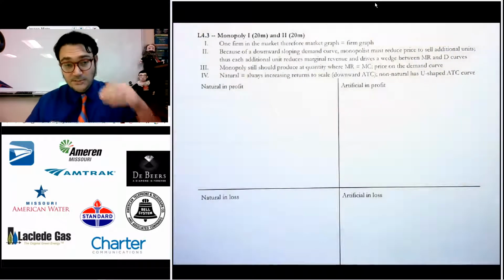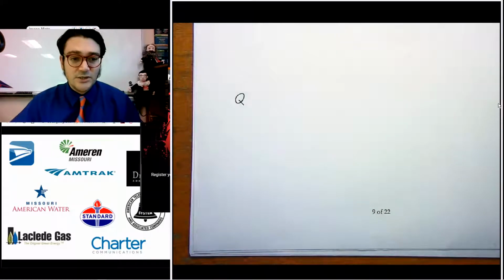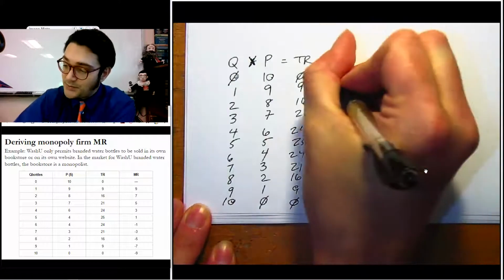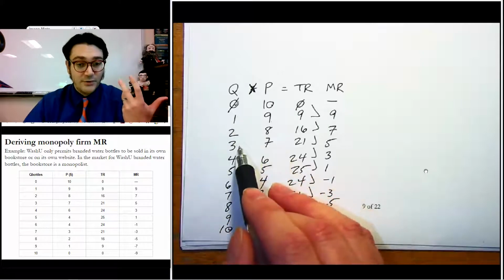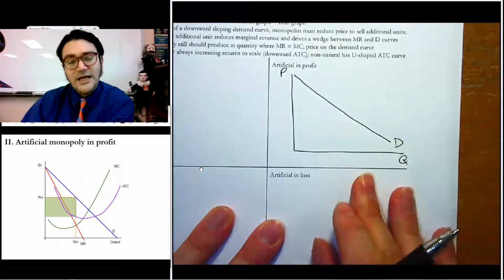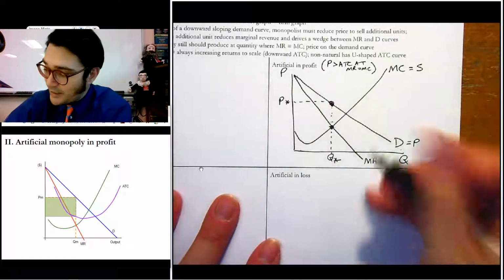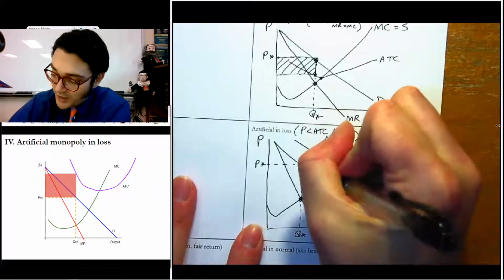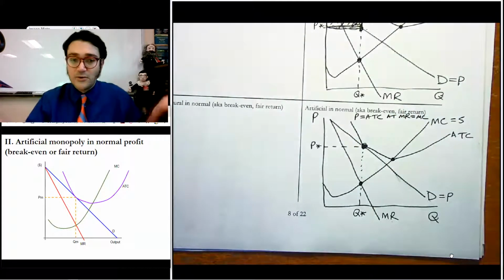L4.3 Monopoly 1 (Fall 2020)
Lecture on basics of monopoly, including MR not equal to D=P, and graphing artificial monopoly in profit, loss, and break-even